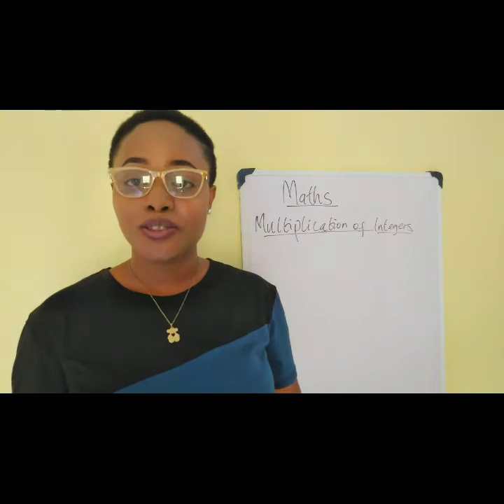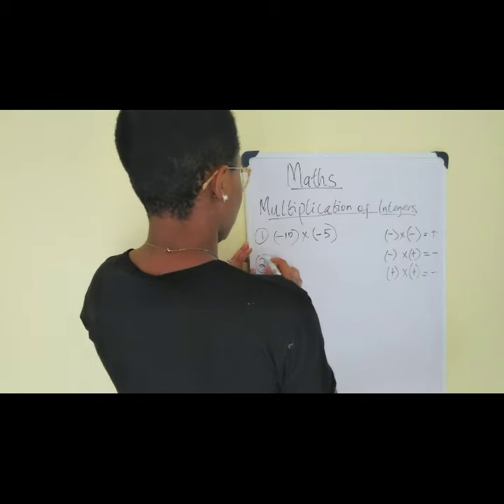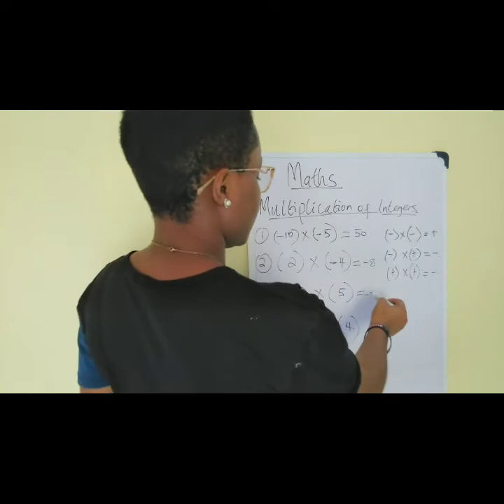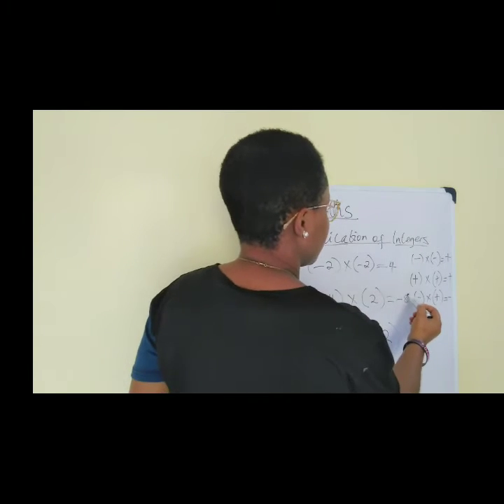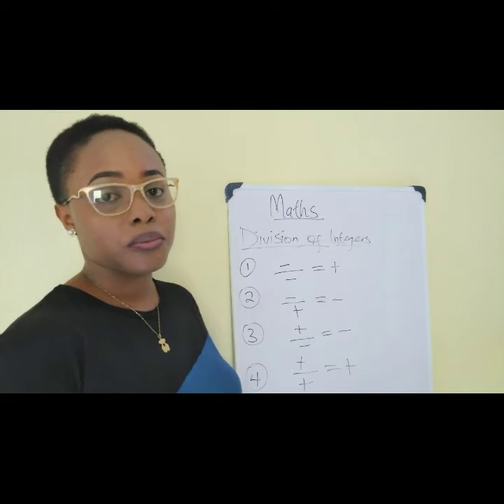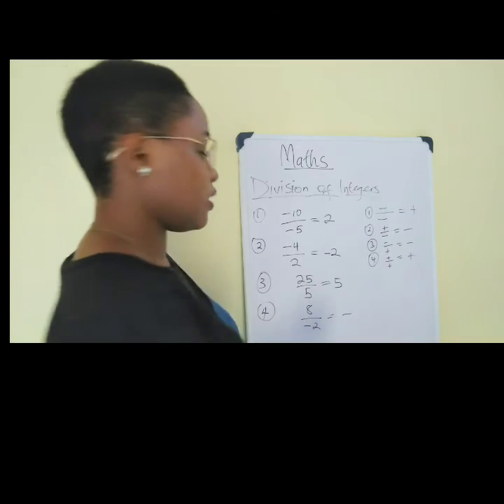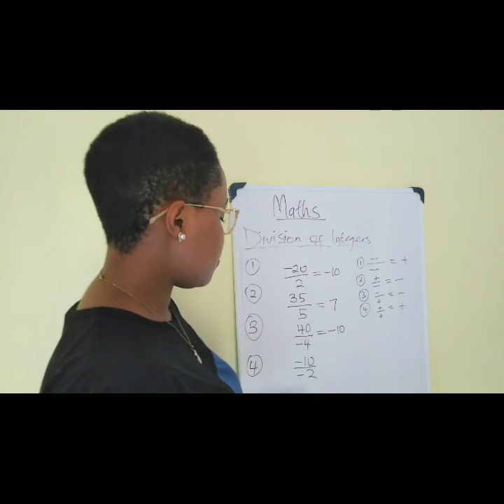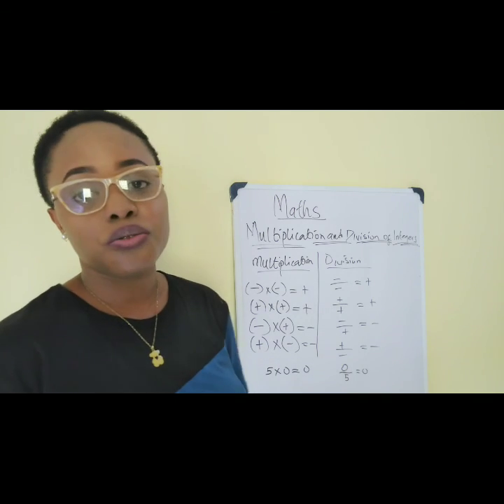MULTIPLICATION AND DIVISION OF INTEGERS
This is a continuation of the last video titled "are integers whole numbers or not?